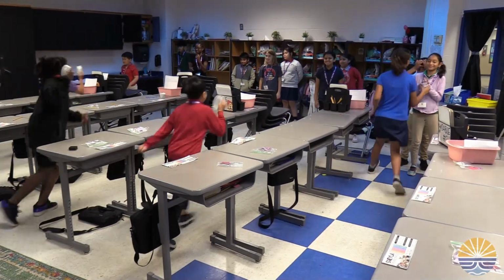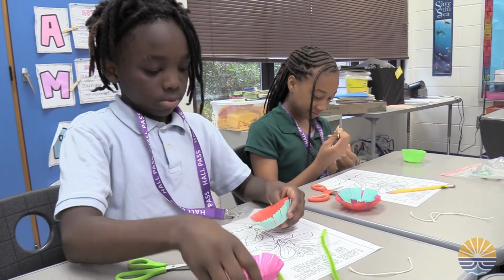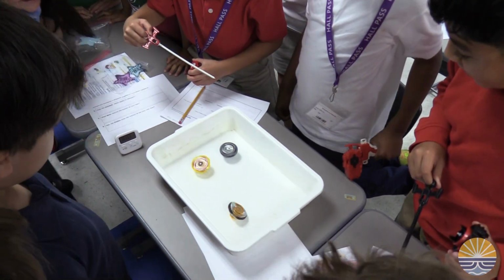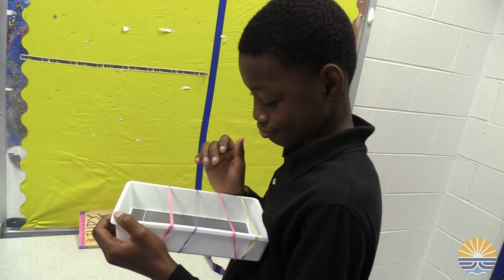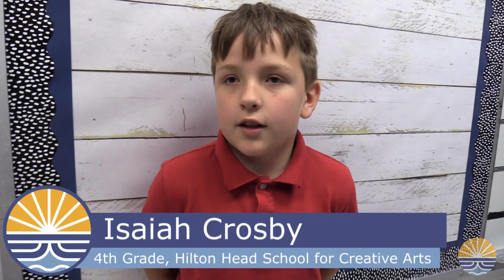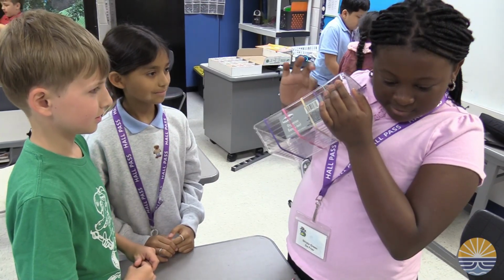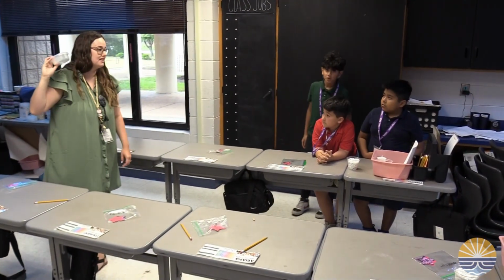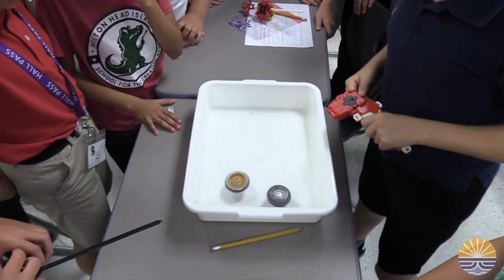Science Day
It’s Science Day at Hilton Head Island School for the Creative Arts and fourth grade students are exploring several hands-on activities as they review and prepare for the SC Ready Science exam.